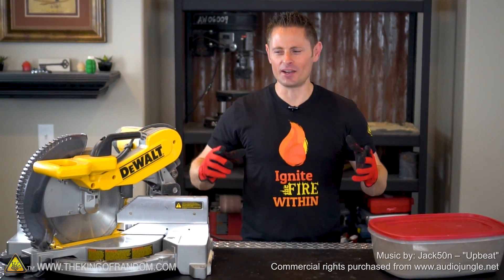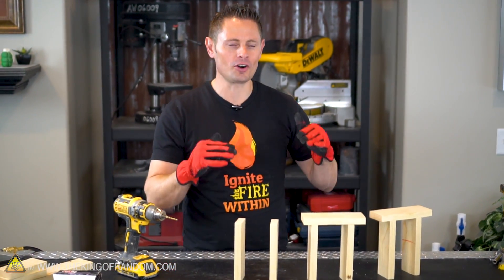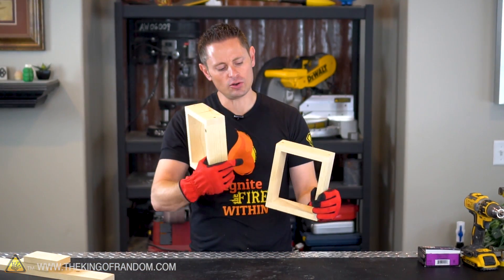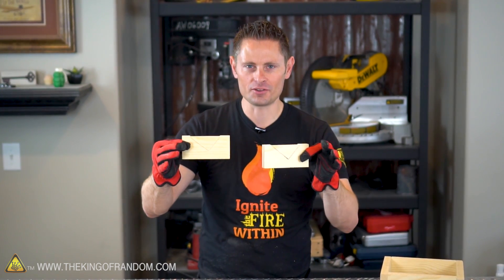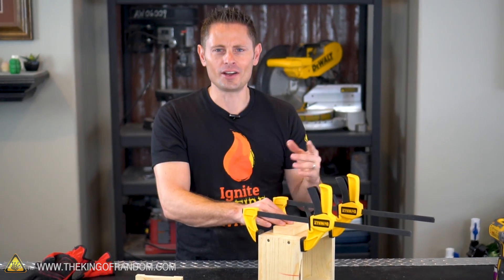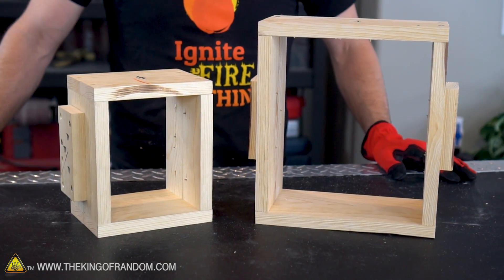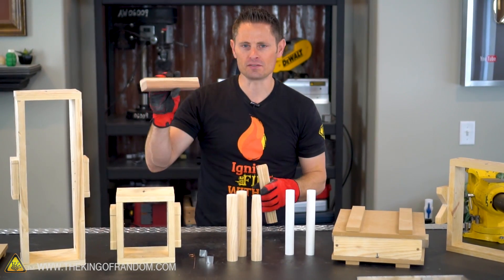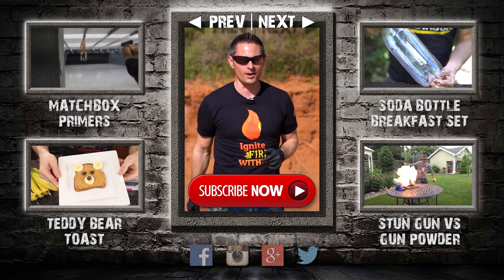How To Make Metal Casting Sandboxes - King Of Random Shows You Metal Casting Basics With Sand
In this video we're making a few special sandboxes, for our special batch of sand. If you want to try something new and creative or just a simple weekend project such as: how to make sand for molding metal, using sand to make molds, green sand, metal casting sand, how to strain sand for metal casting, sand casting, how to cast metal...watch this King Of Random video to learn more.

Play Sand
Spray Bottle
Fine-mesh Strainer

Endcard Links